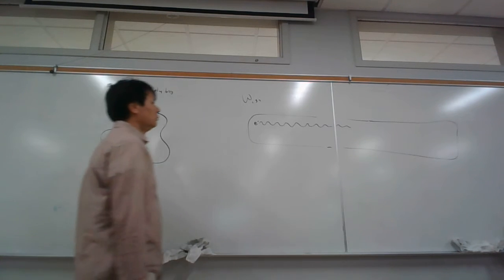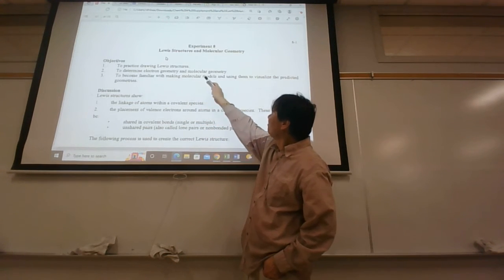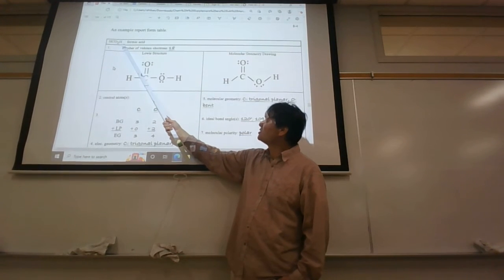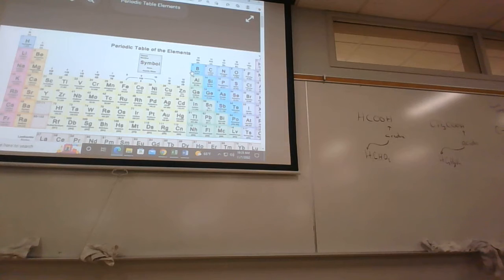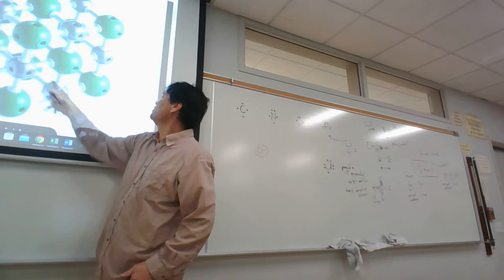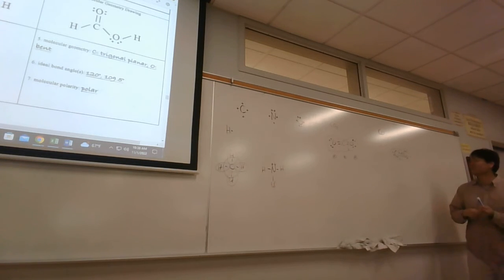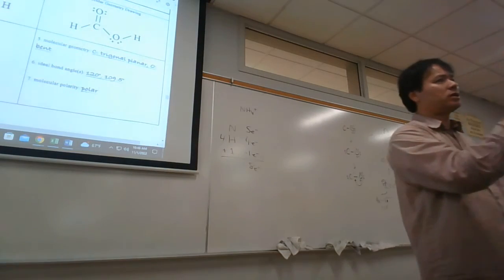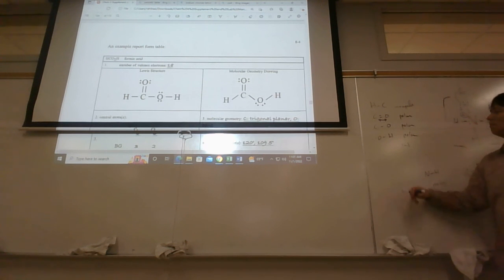Chem 4 1170 110122